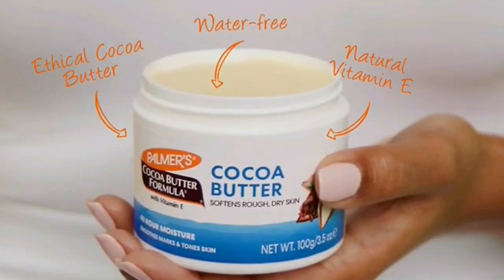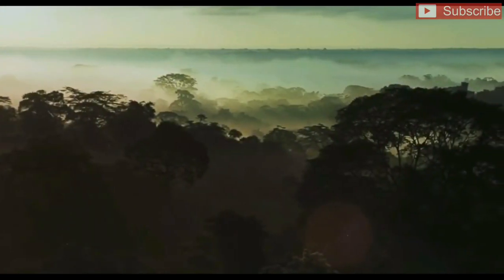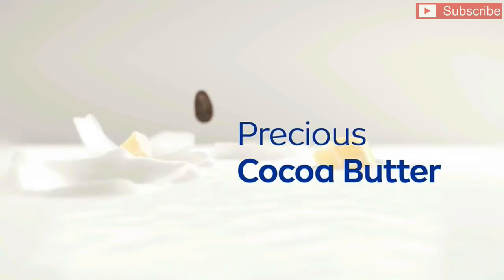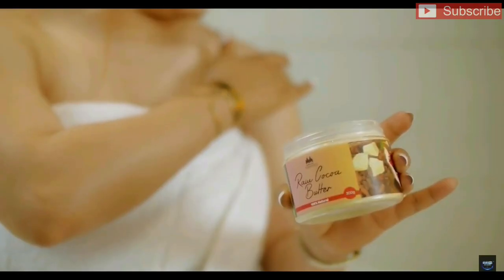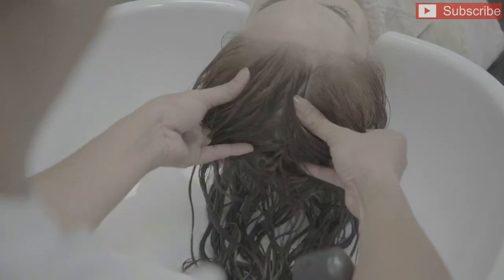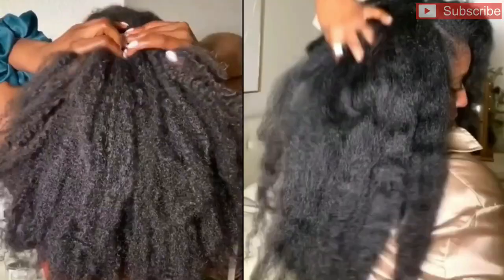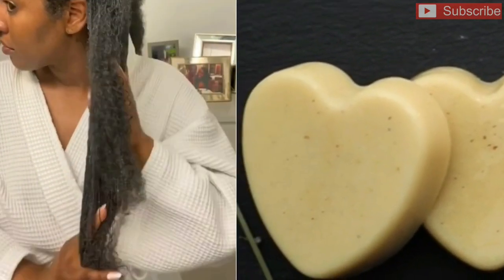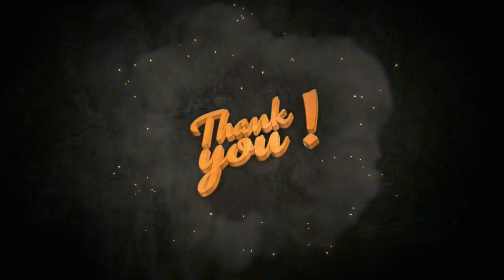Cocoa Butter BENEFITS for skin & Hair: A Nourishing Beauty secret from South America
Cocoa butter is gotten from the Theobroma cocoa. It was first discovered by the Aztecs and Mayans in South America. Today, many countries around the world now plant this for export purposes and for other medicinal, beauty and consumption benefits in their countries. Cocoa butter is known to be very beneficial to the skin, hair and health.

VIDEO CREDIT
0:14 to 0:16 by Humblebee & me

0:05 to 0:07, 0:40 to 0:42 by venvenmusic & countrylife

0:35 to 0:39, 1:20 to 1:24 by OBAAPAAKUASKINNY

1:27 to 1:39, 1:43 to 1:49 by NIVEA East Africa

0:01 to 0:02, 1:53 to 2:17 by naturalRose

0:03 to 0:04 by palmersuk official

1:10 to 1:14 by palmersuk official

2:22 to 2:53 by Guez TV studios

4:06 to 4:24 by Hazel Goddess

3:47 to 4:05 by patrice Marjorie